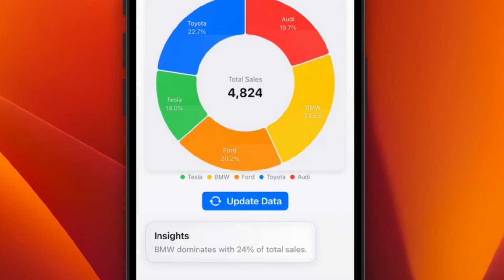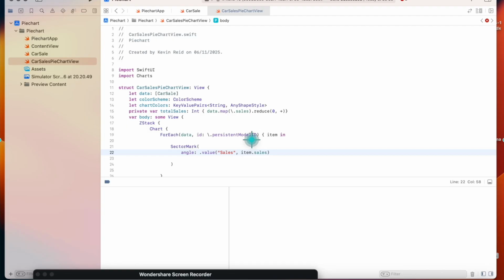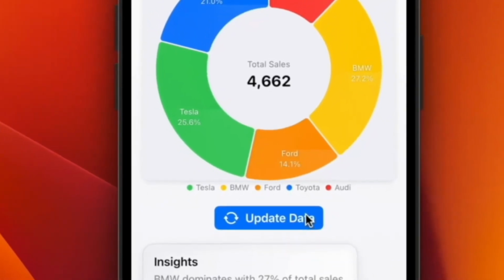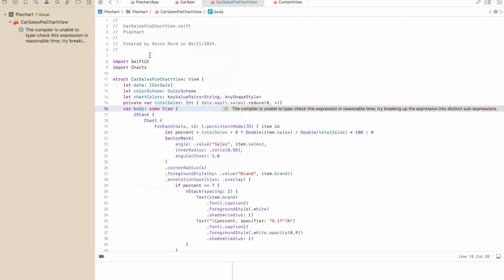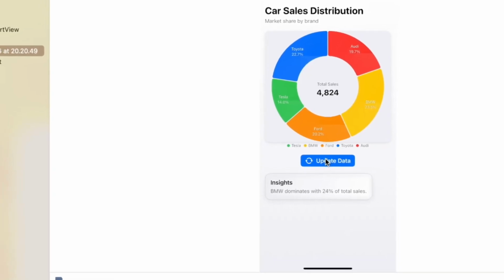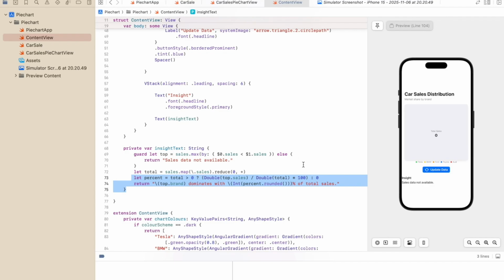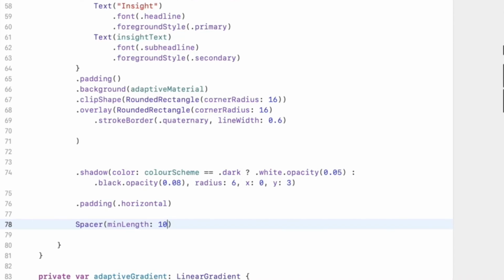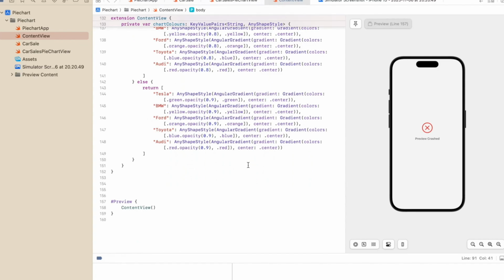SwiftUI Pie Chart Tutorial: Build Beautiful Charts with Swift Charts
Learn how to build a beautiful Pie Chart in SwiftUI using SwiftData — step-by-step. In this tutorial, I’ll show you how to store and update data with SwiftData, apply custom colours, animate your chart, and make your iOS app look far more professional.
This is the perfect guide if you want to take your SwiftUI charts to the next level.

Happy coding! 😊

3 Git Tower – Simplify your Git workflow with this powerful Git client

1 SwiftUI Mastery: Core Data To-Do List with Notifications, Pie Charts & Address Lookup